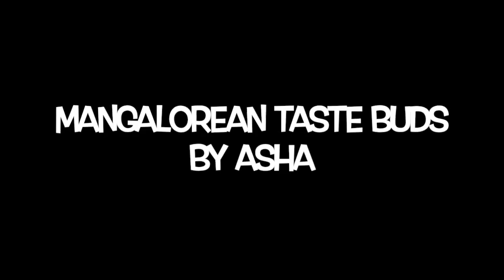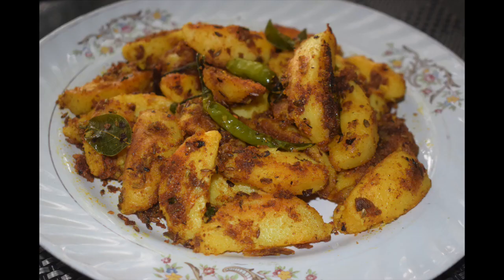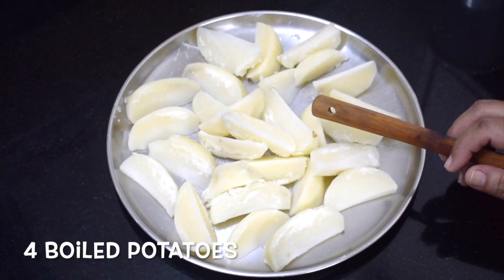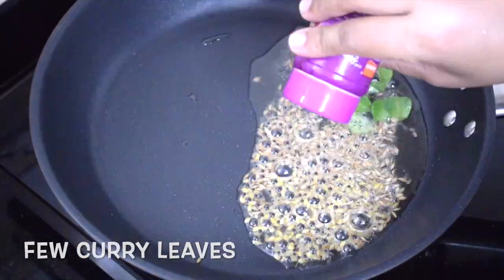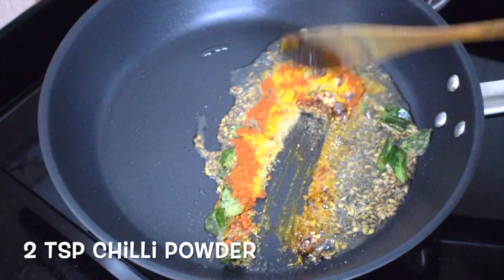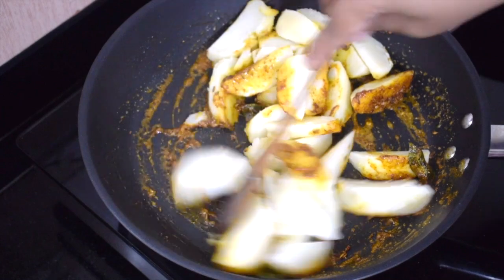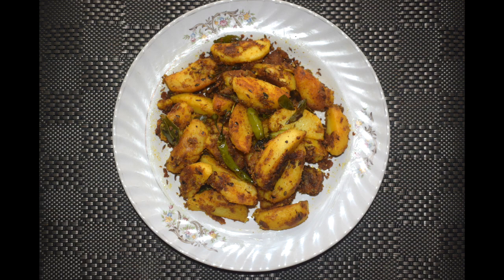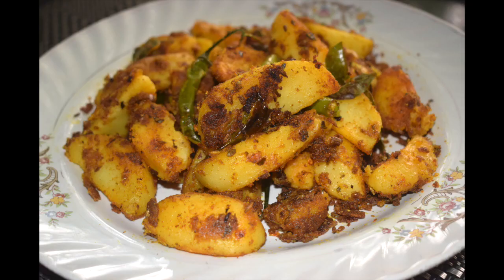No onion and No garlic Aloo Roast | Potato Roast - Vegetarian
This recipe is quick and easy to prepare and serve , whenever you crave for something spicy on your plate i make this. This is also a no onion no garlic recipe. Every household has their own way of preparing this dish.

You can serve this with rotis, parathas, as well as with sambar rice, dal rice. Makes it into our lunch box very often. You can use baby potatoes also for this dish.

We like this dish a bit spicy and hot, but you can  reduce the spices as per your preference.

4 potatoes
1 tsp aniseeds
1 tsp cumin seeds
1 tsp asafoetida
1 tsp coriander seeds powder
½ tsp turmeric powder
1 tsp chilly flakes
½ kasur methi
1 tsp chilly powder
3-4 green chillies ( optional)